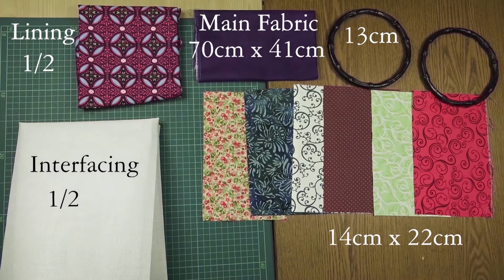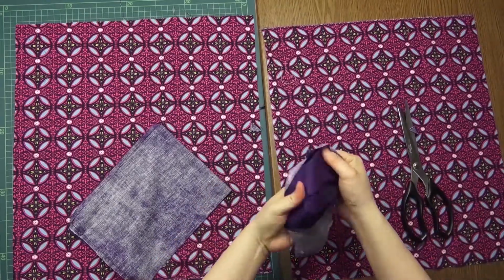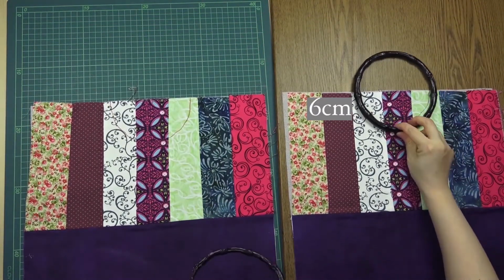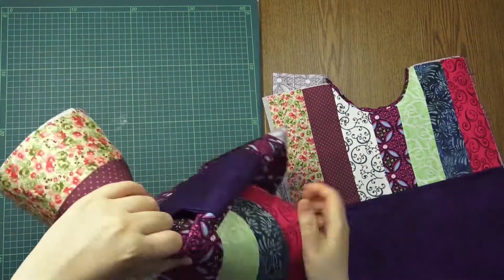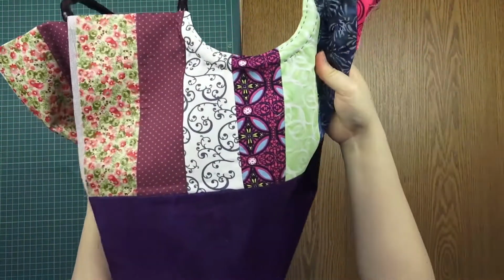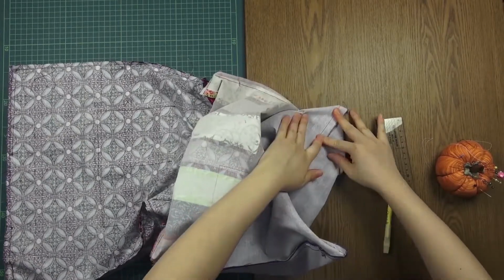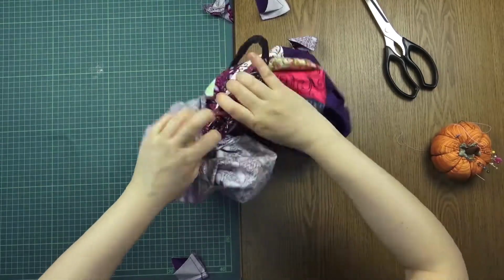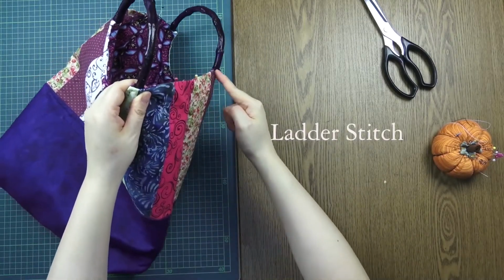DIY Ring Handle Tote Bag Part 2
Last summer, I also made a ring handle tote bag and it doesn't have any pocket inside but this time I made a new one with pockets inside so that I can put my cell phone or wallet.